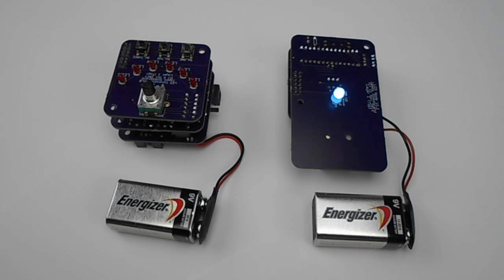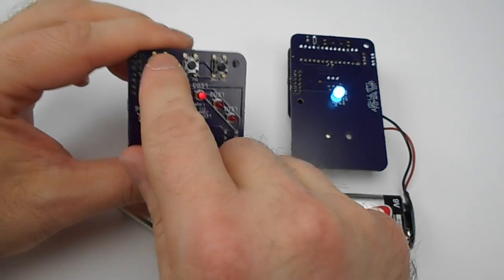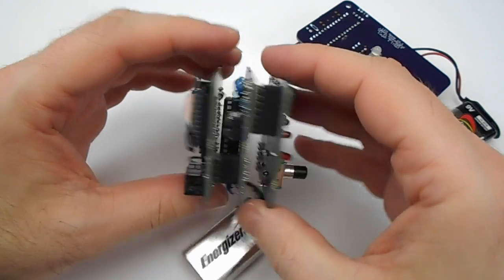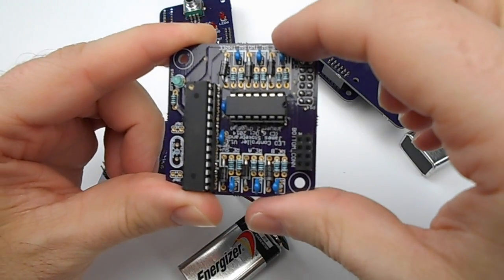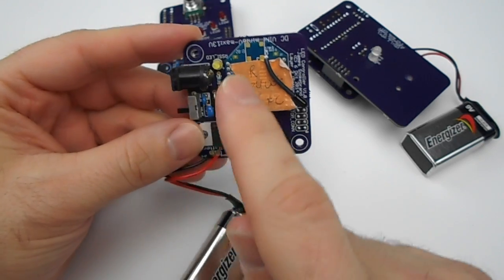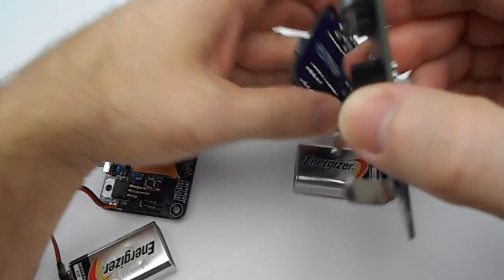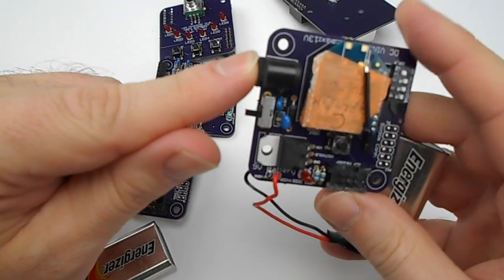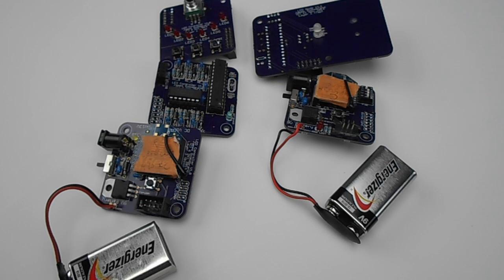RGB LED Controller and Node Project : Part 2 - Electronic Parts and PCB Hardware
RGB LED Controller and Node Project
Part 2 - Electronic Parts and PCB Hardware
By James Stokebrand - 28 Feb 2015

This is a hardware and software demo showing the through hole parts and PCBs (printed circuit boards) for the RGB LED Controller and Node.  The goal of this project is to control the color of an RGB LED through a remote wireless controller.